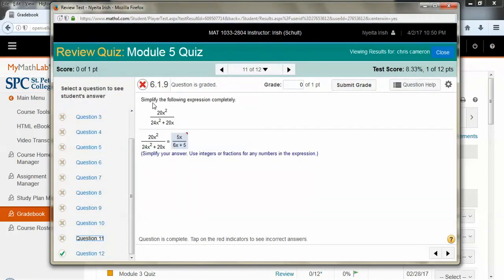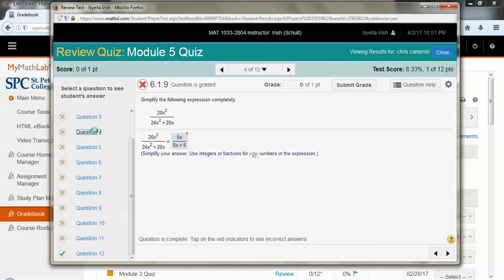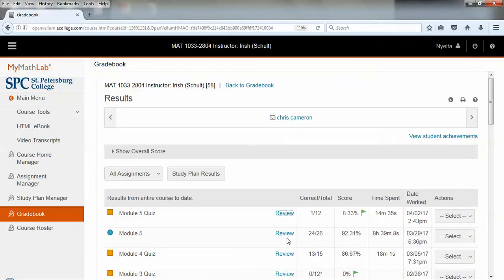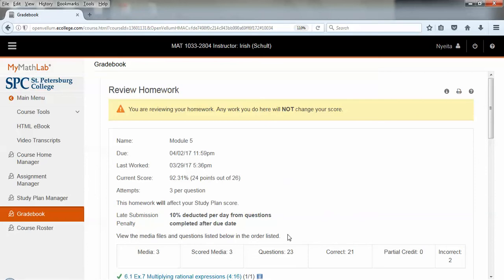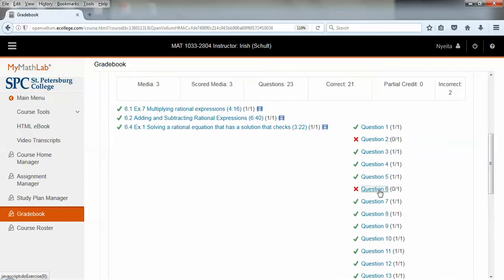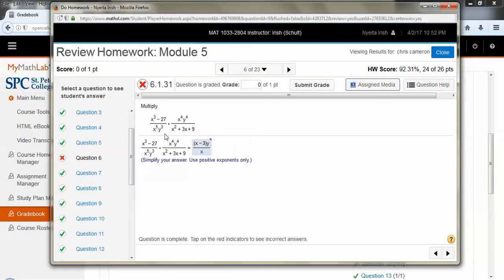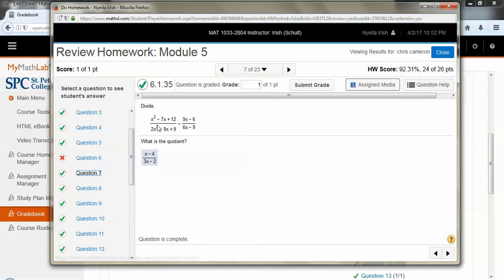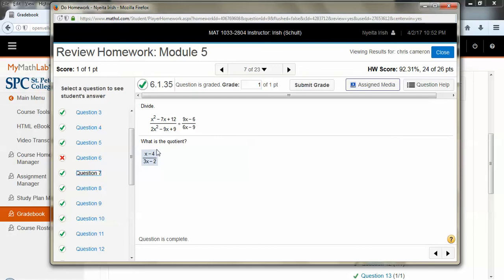4/2/2017 10:53:10 PM